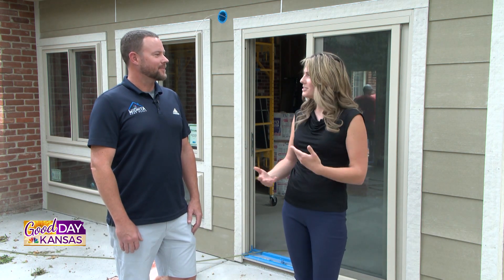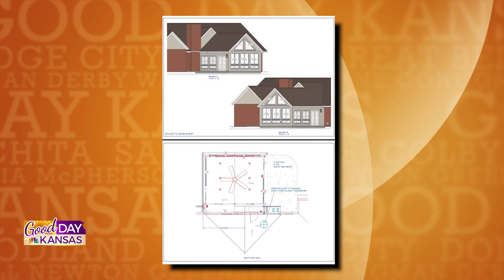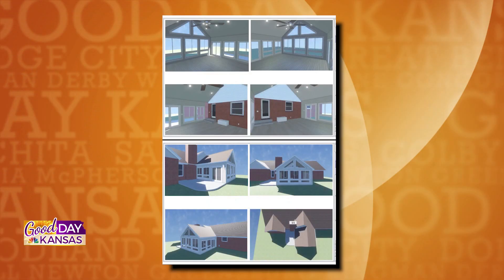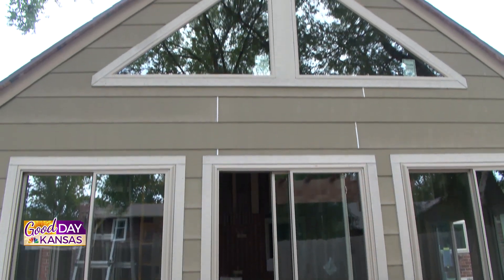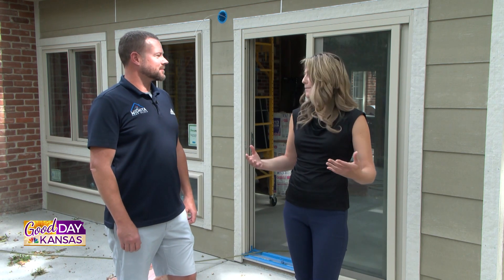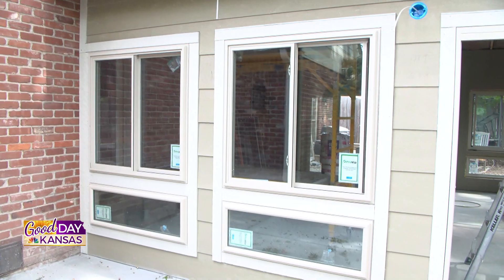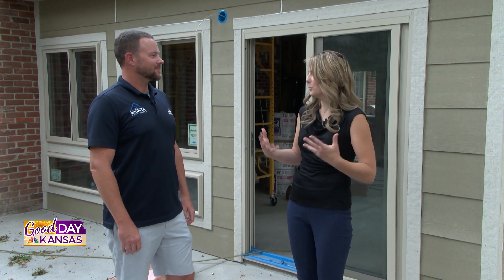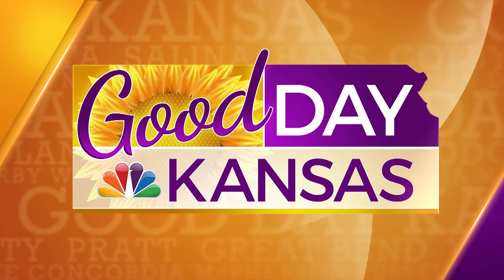Good Day Kansas - Sunroom Build Update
Earlier this year, Shaun met our friends at Good Day Kansas out on one sunroom build project! Watch as he details the process from vision to reality!